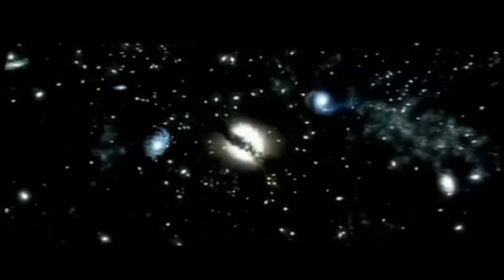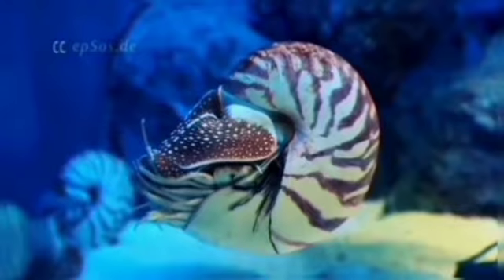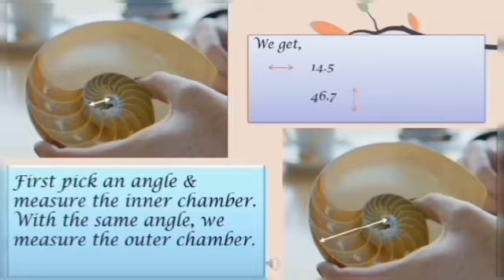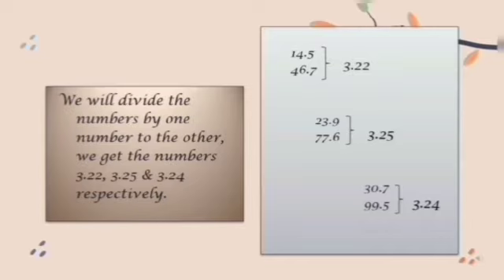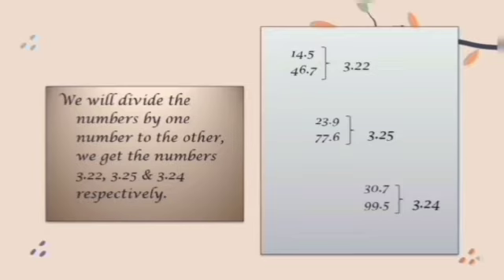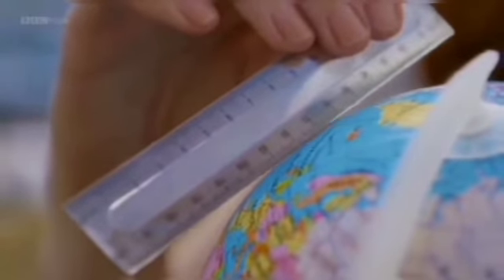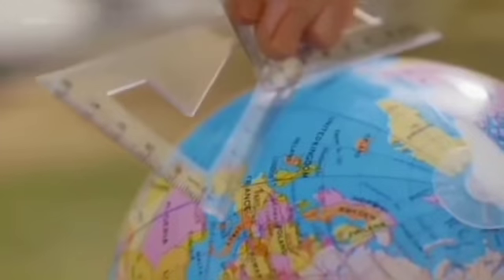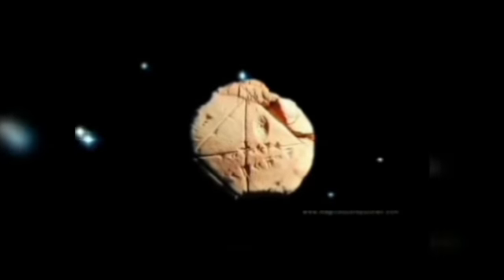The World of Mysterious Mathematics | Documentary | Diksha 2020-2022 | MTTC, Nalanchira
Presented by: Josena George
                         Kavyashree S.S.